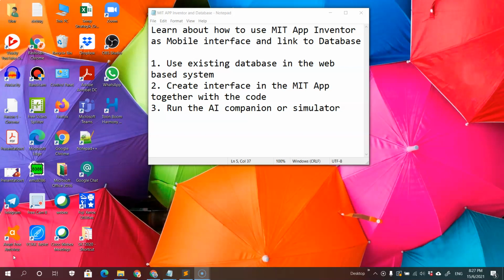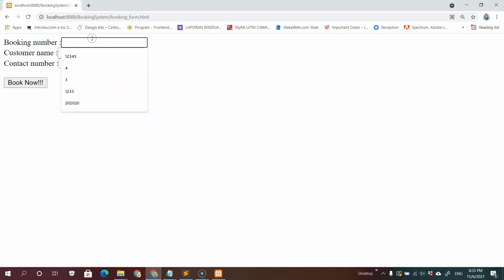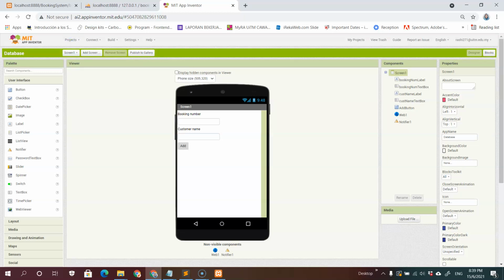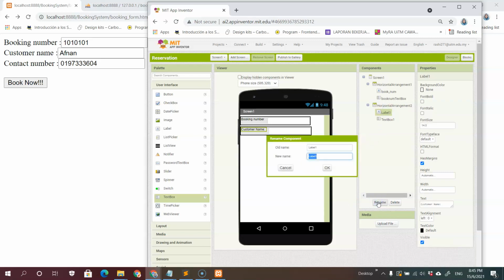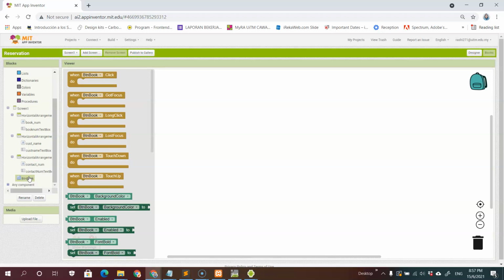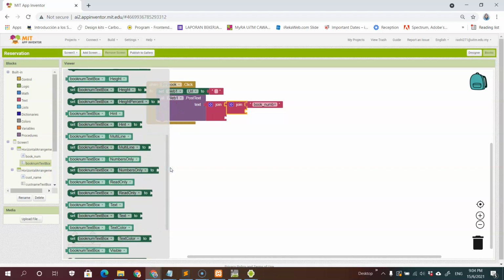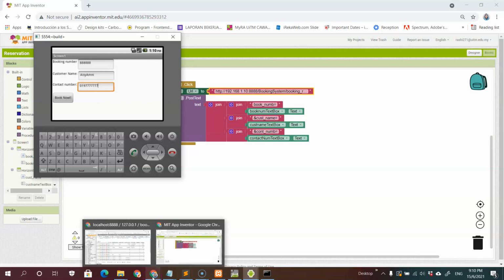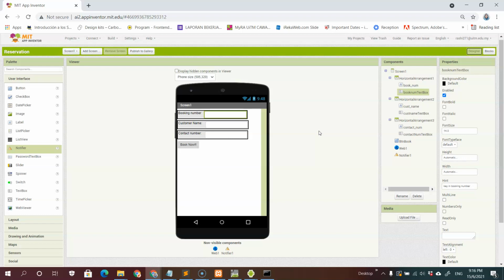MIT App Inventor link to MySQL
In this video  you will learn about how to use existing web based system to create the mobile app and link it to the MySQL